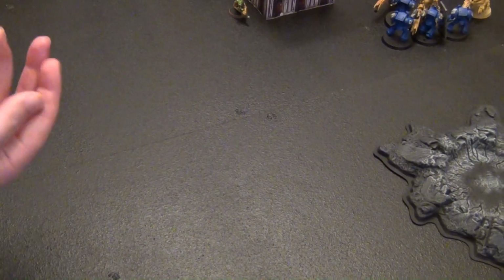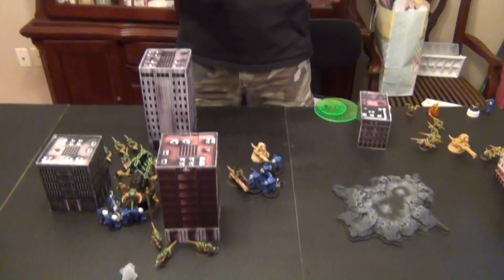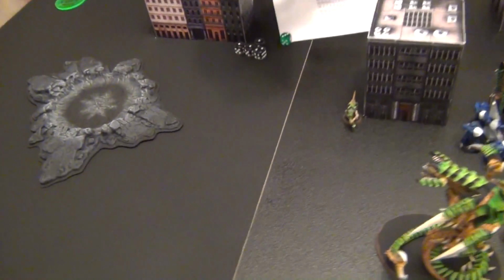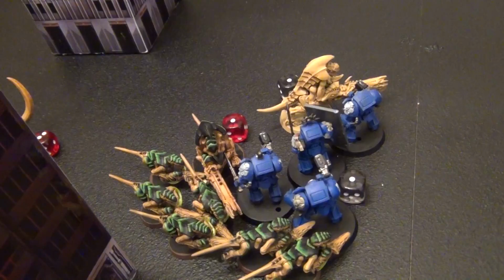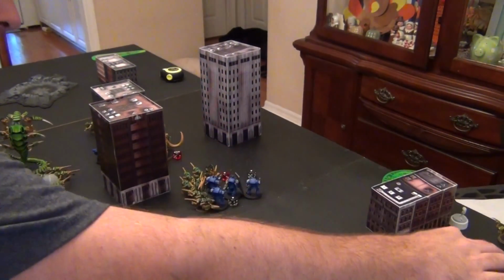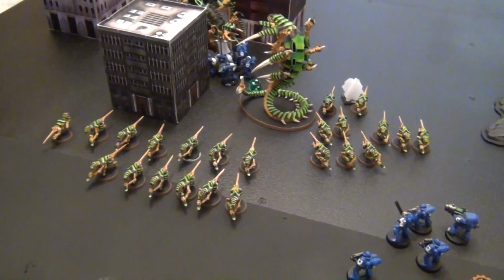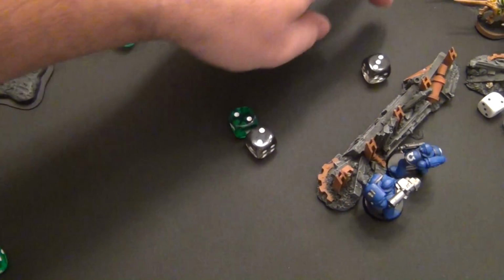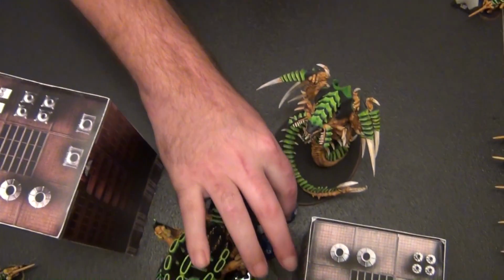Warhammer 40K Battle Report Tyranids vs Space Marines 1000 points part 3 of 4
In this video I continue a 1000 point game against my friend Matt. It is a long video so I had to break it into a few parts.